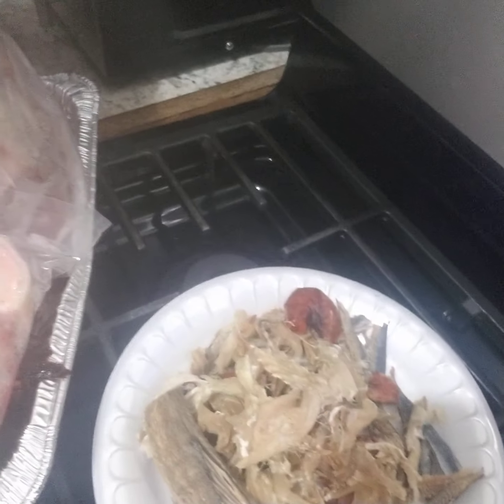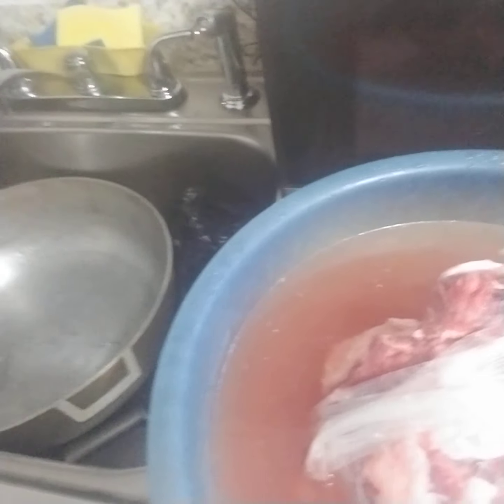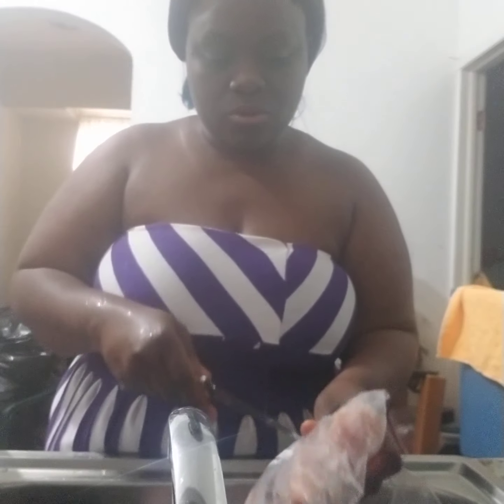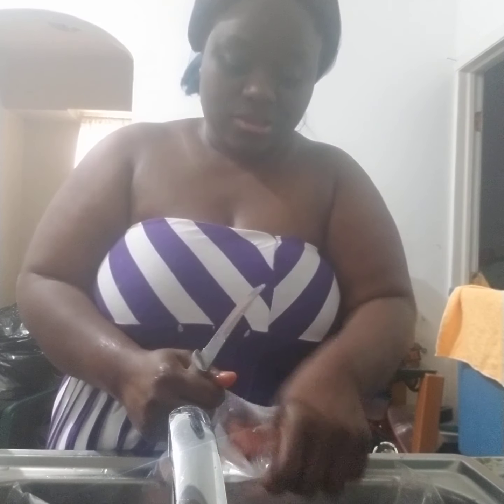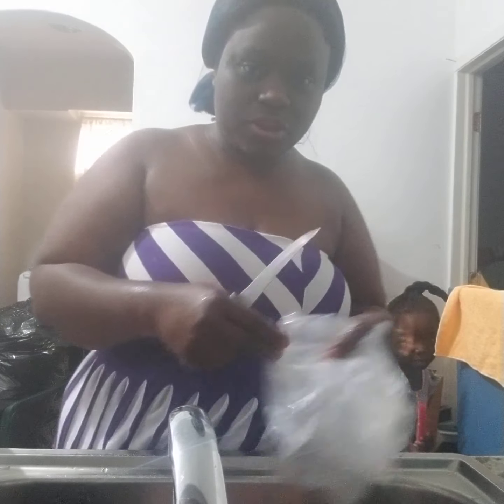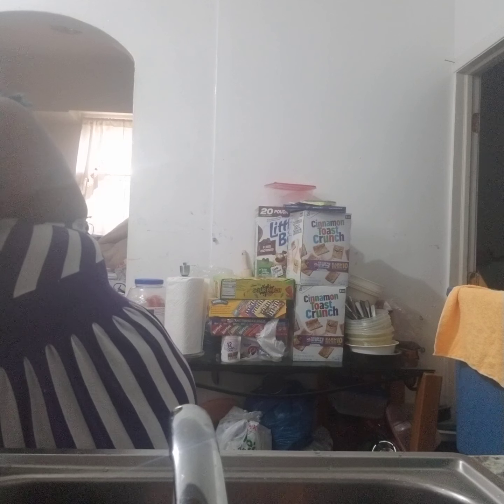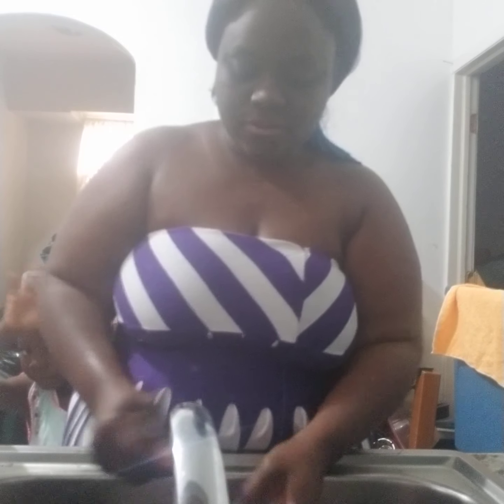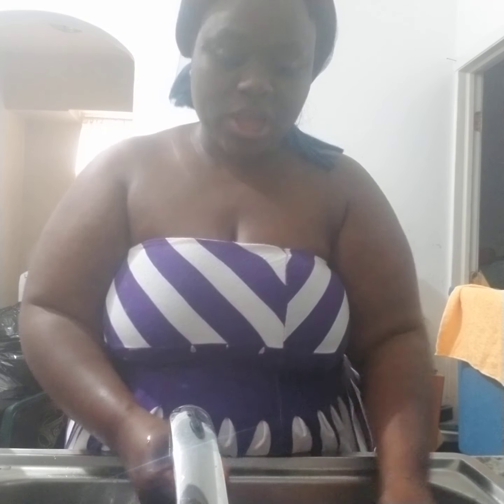Liberian cooking Nigerian food🔥